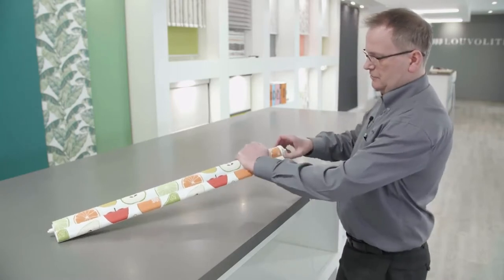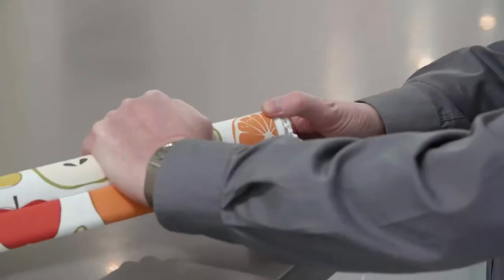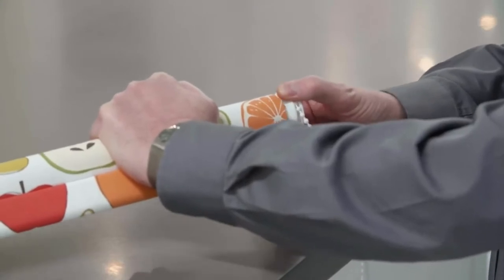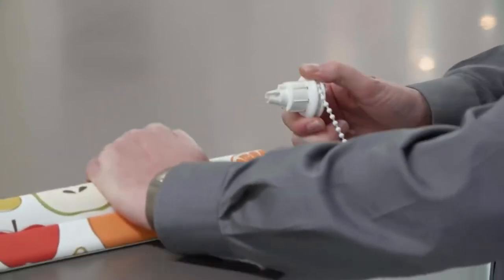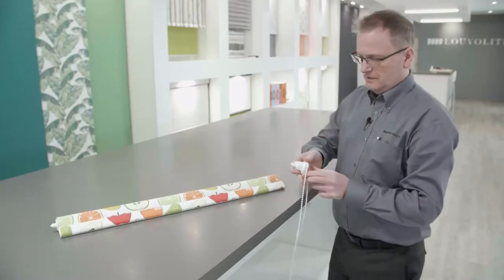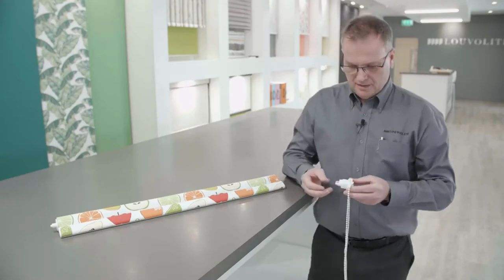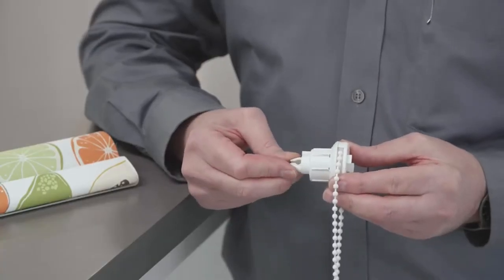How to reinstall chain into the control end of a Roller Blind?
Watch this video to see how to reinstall chain into the control end of a Roller Blind. If you have questions about any of the steps in the tutorial, please leave it in the comment section and we will get back to you.

Your Blinds Direct is a nationwide manufacturer and supplier of bespoke window blinds. All our products are made-to-measure and hand-crafted to the exact requirements of the customer. We have a huge selection of blinds styles, materials, and designs readily available, and we endeavour to cater to all further requests.